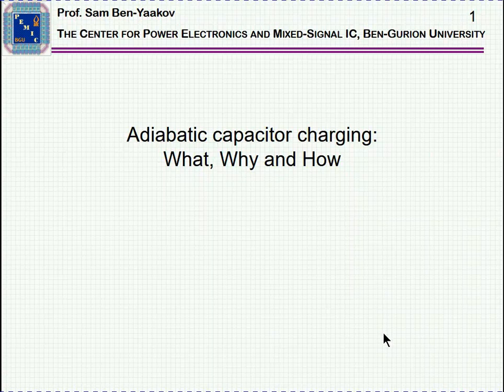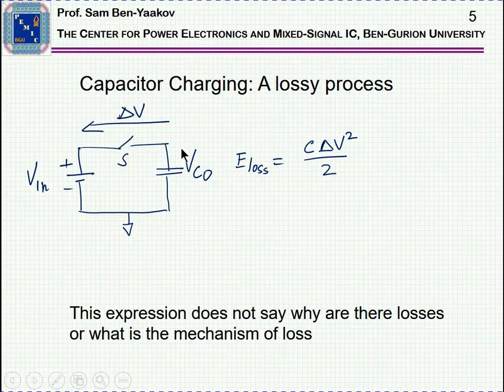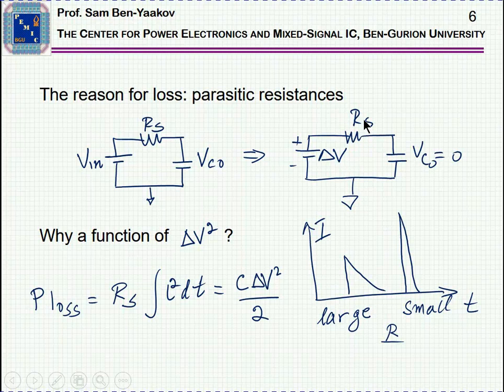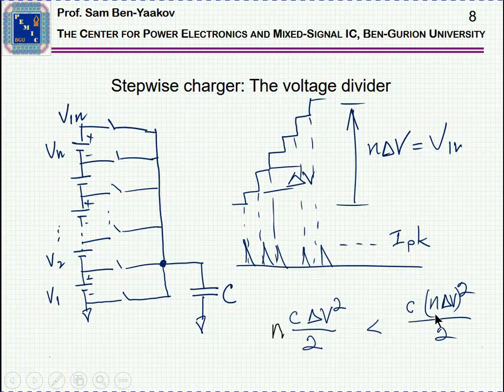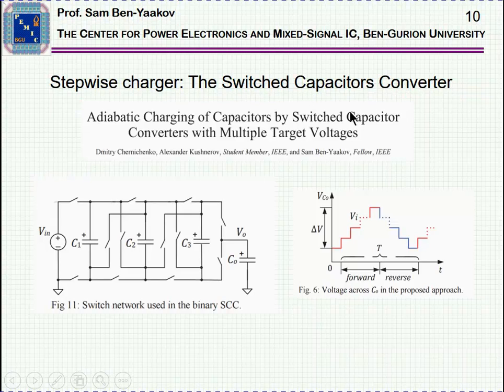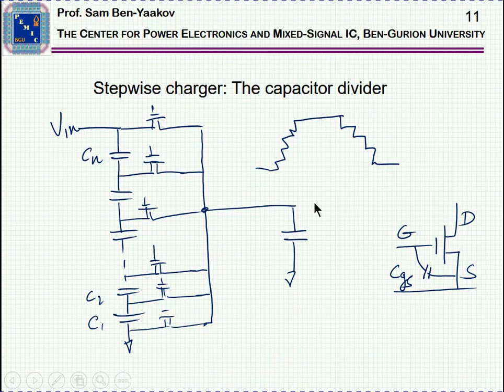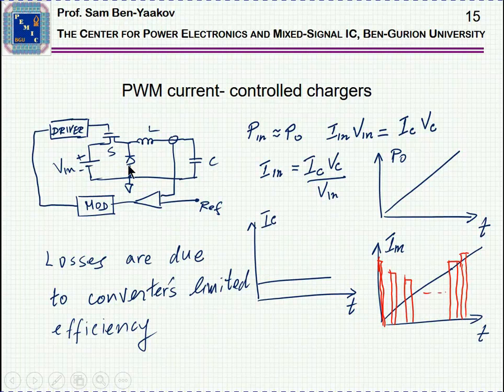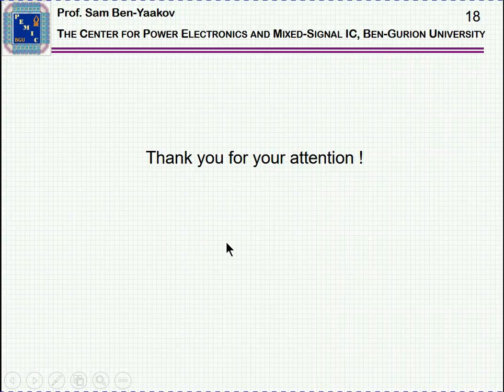Adiabatic capacitor charging: What, Why and How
An intuitive discussion of power loss in capacitor charging/discharging, ways to reduce the losses and the  meaning of adiabatic charging.